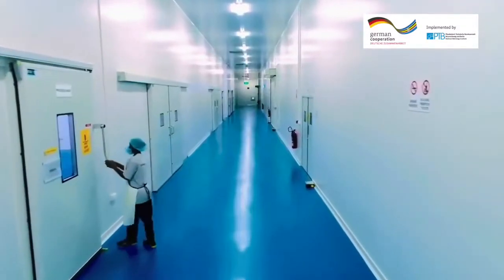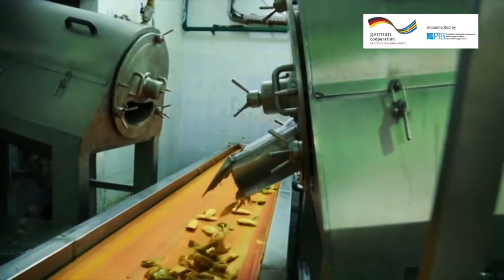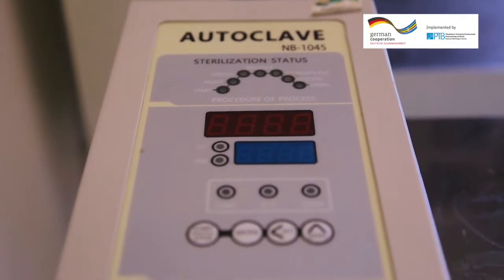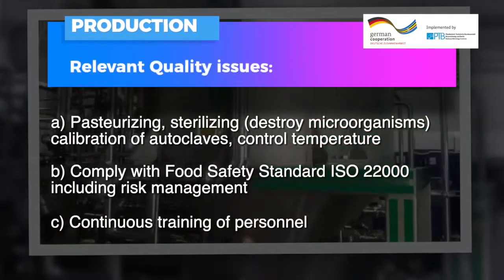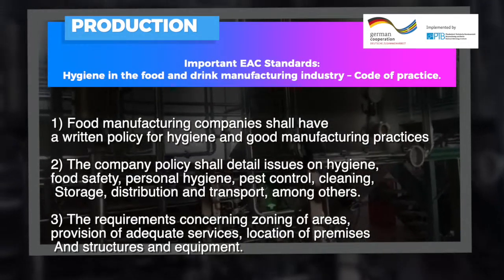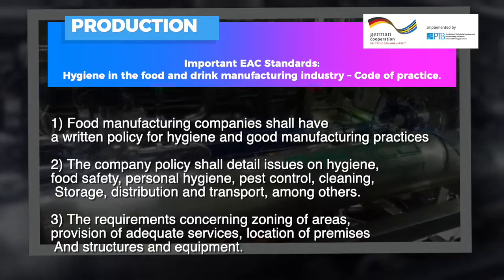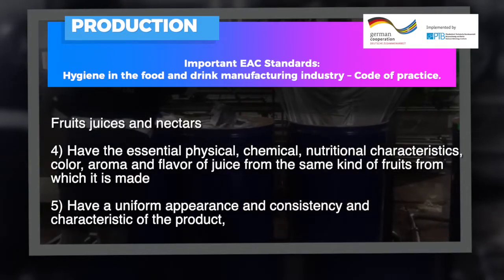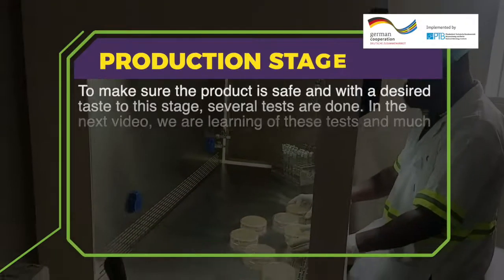Assuring Quality during Mango Juice Production (2/3) – Processing and Pasteurizing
The video shows the second stage (processing and pasteurizing) of mango juice production in Uganda and explains the crucial role of quality assurance. Only through the correct use of appropriate standards, safety, hygiene and quality of the product can be guaranteed.